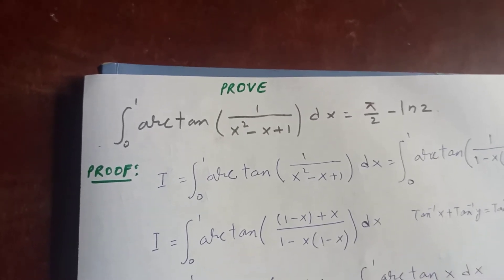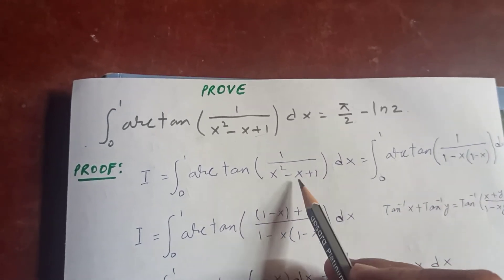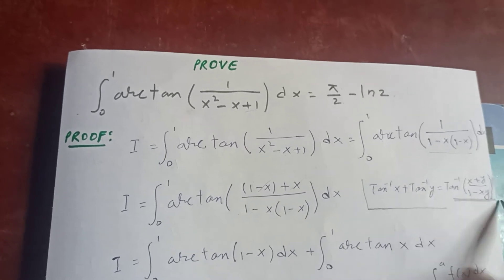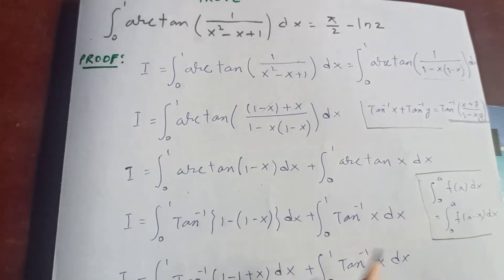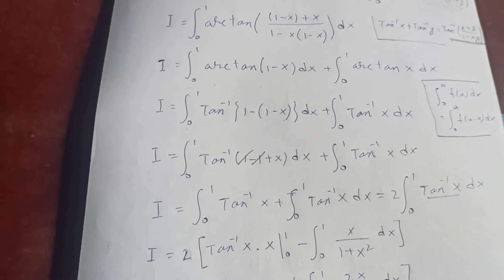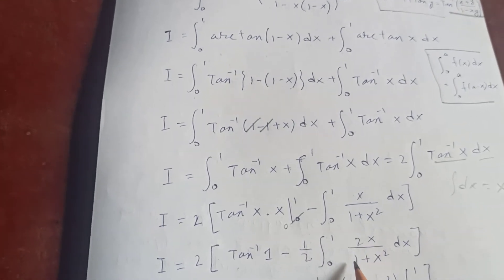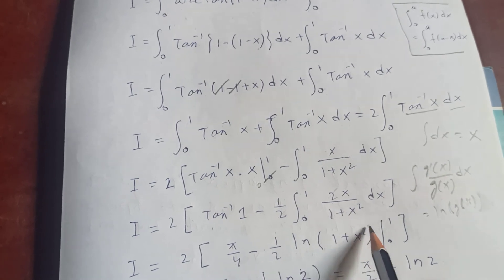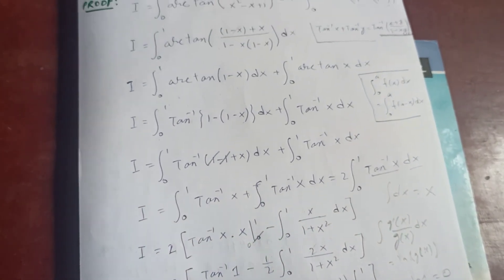Definite integral of arctan[1/(x^2 -x+1)]dx from 0 to 1 || Interesting integral